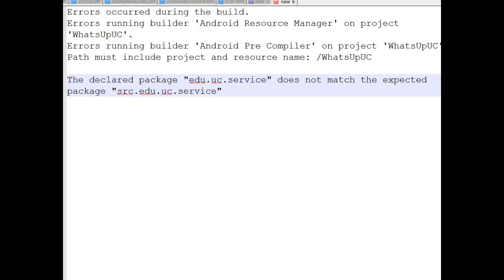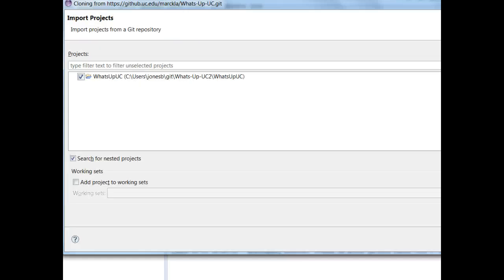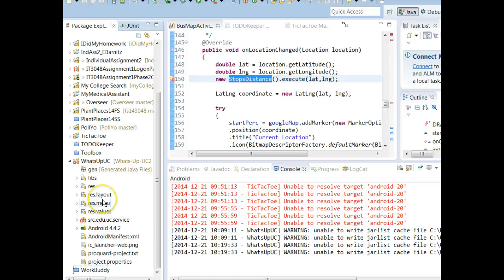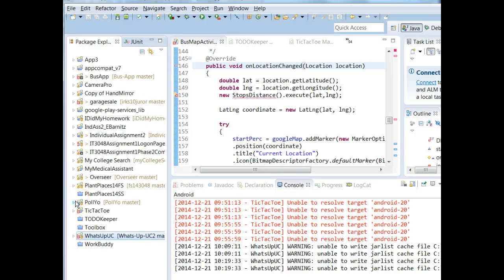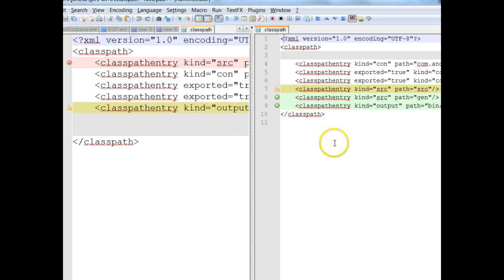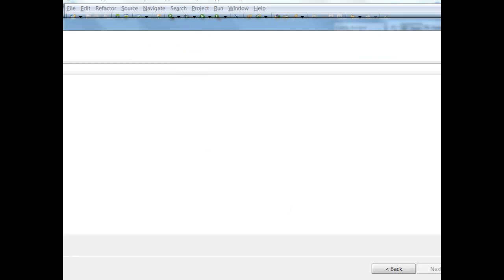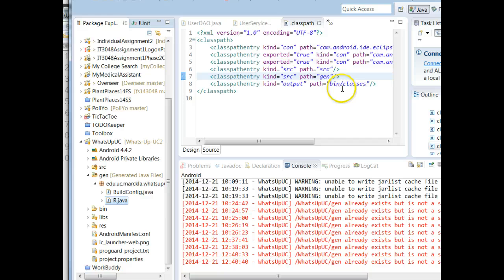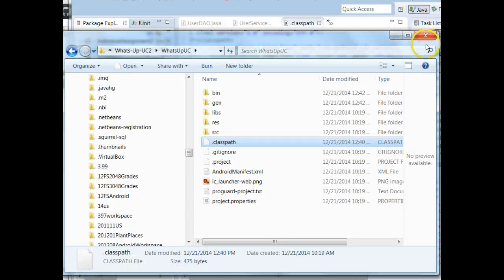Fixing declared package does not match the expected package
Fixing these error messages in an imported Android project: Errors occurred during the build.
Errors running builder 'Android Resource Manager' on project .
Errors running builder 'Android Pre Compiler' on project .
Path must include project and resource name:

The declared package  does not match the expected package These are the results of a .classpath issue.  This video discusses the fix.